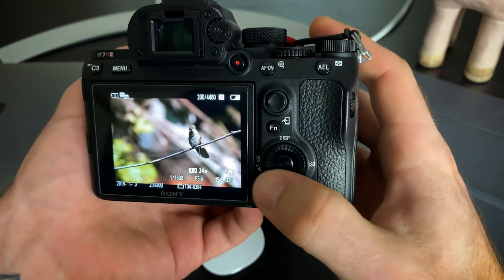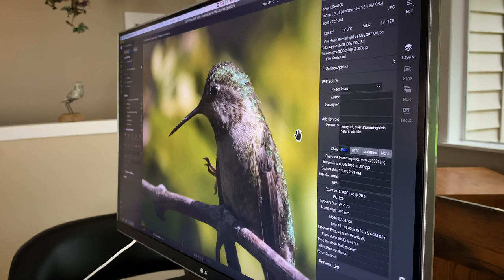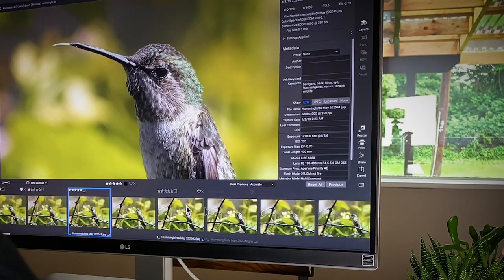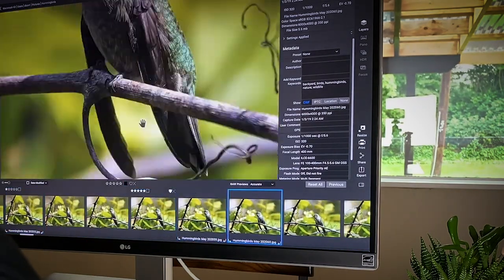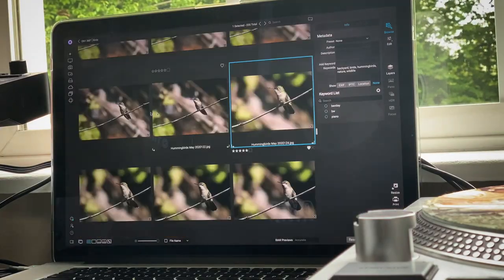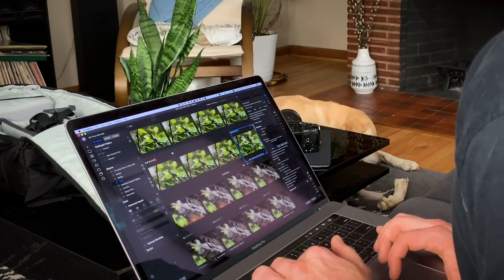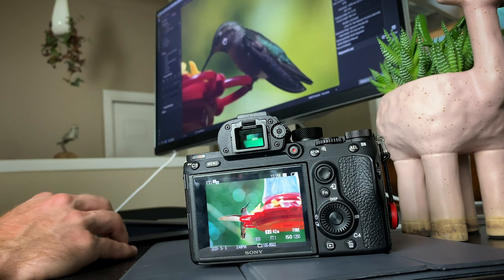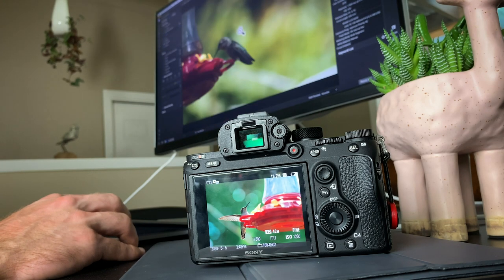Connect Your Photos to All of Your Computers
ON1 360° will ensure your photography is updated and synced between any computer or device you use, keeping your photos tightly organized and instantly accessible; allowing you to focus on the creative side of photography.